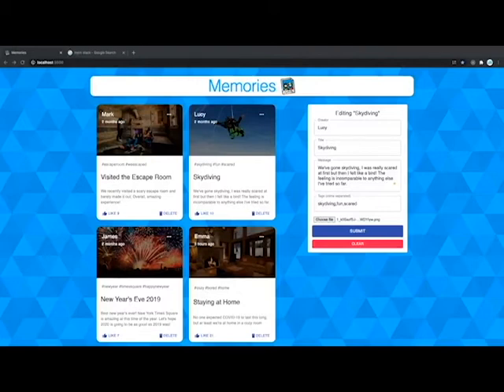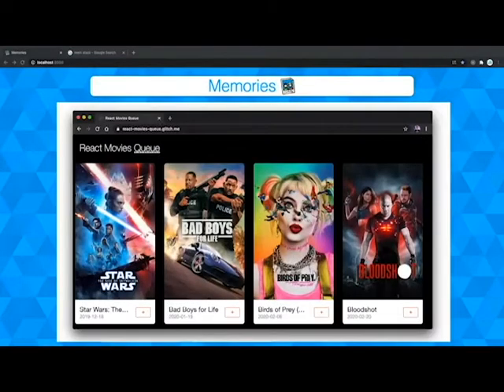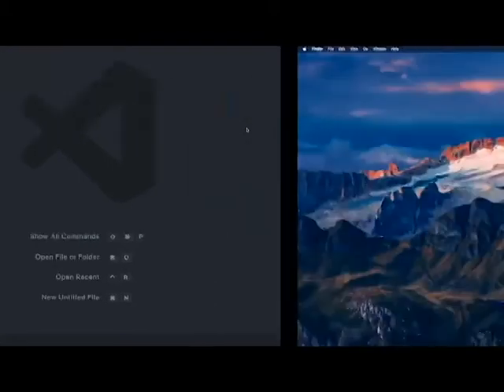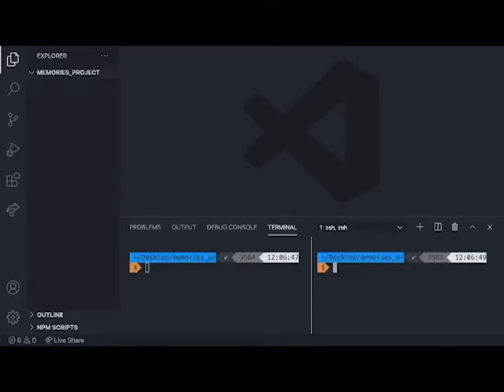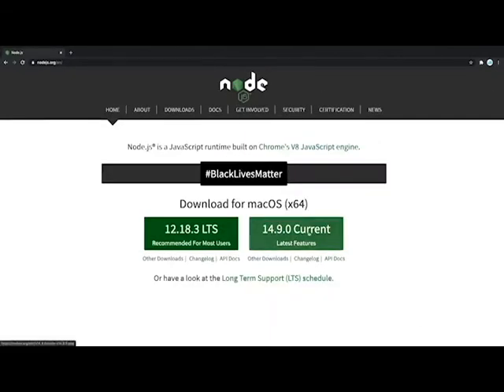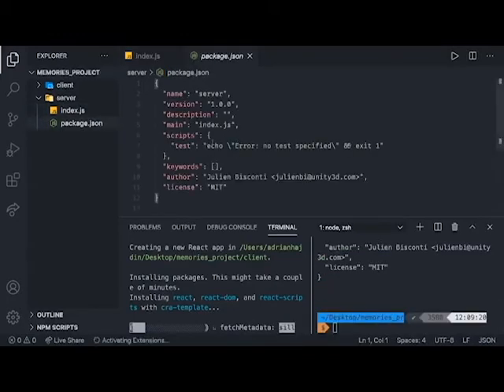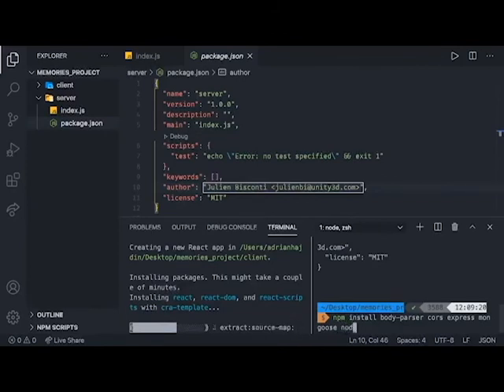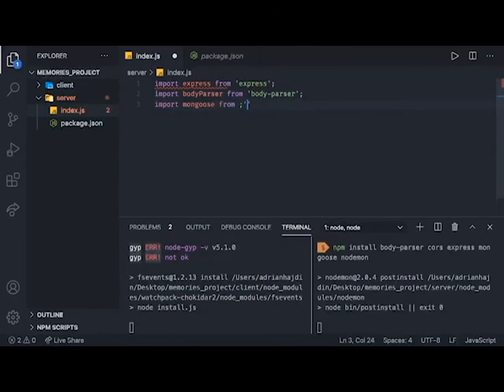SOCIAL MEDIA APP WITH FULL STACK MERN